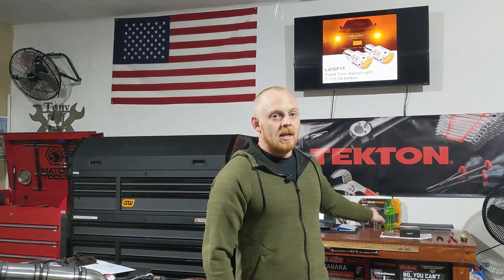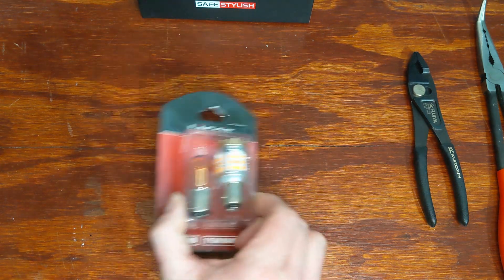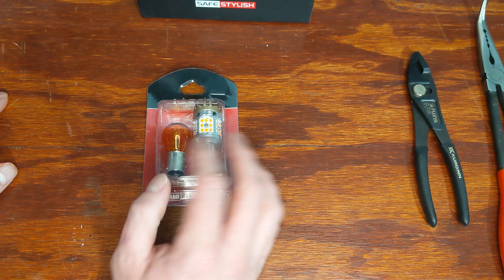2020 2021 Kia Telluride LED Turn Signal Upgrade Lasfit Blinkers Hyper Flash CHECK DESCRIPTION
Here I am reviewing and installing the LED Turn Signals from Lasfit. I had no Hyper flashing with these bulbs in the first 2 days and then it started randomly having issue when I would first start the car and when I installed the new Lastfit LED Headlights which I will have a video on as well. The drivers front turn signal would then blink once or twice then stop. Once I have used the turn signal about 3 times everything returns to normal. I will keep you updated. So far with the new headlights I have had no issues. Lasfit has now removed the blinkers from the telluride selection options. Thank you..